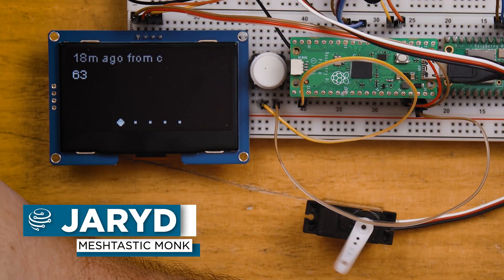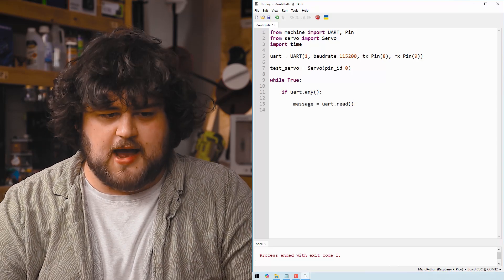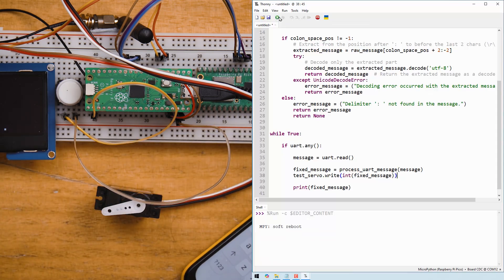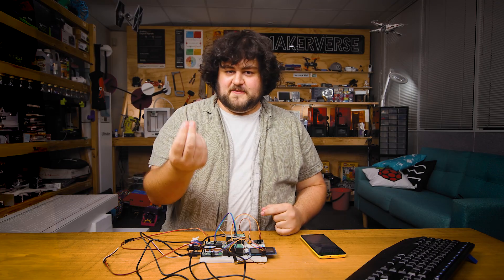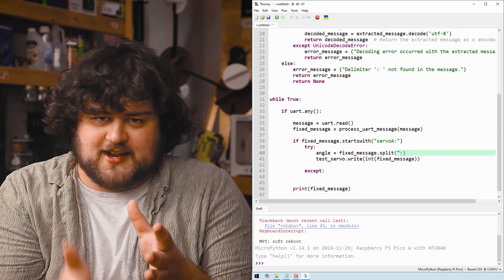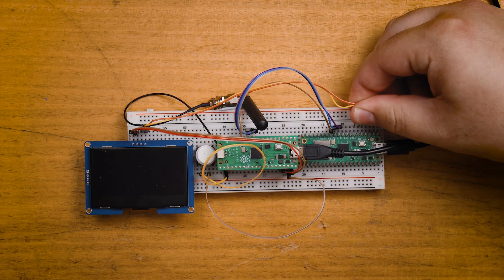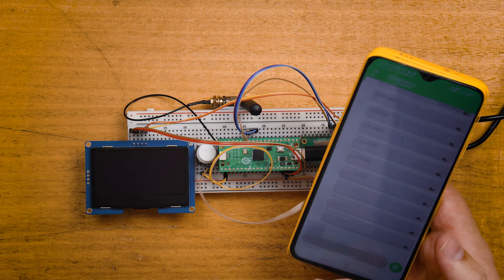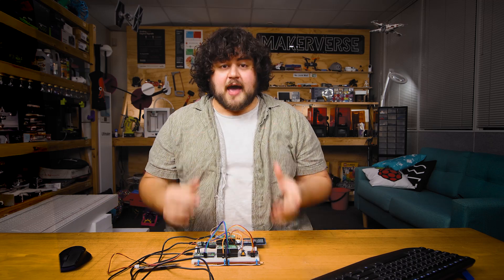Controlling Hardware With Meshtastic Messages | Meshtastic for Makers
In this video of our *Meshtastic* for Makers course, we will be looking at how we can *receive* information from the Meshtastic network, on a microcontroller, so that we can *control hardware* with it. We will be using the same dual-microcontroller setup from the last video, which you can find in the playlist above.

🔧🔨🧰 Hardware featured in this guide:
*Pico H:*

0:00 Intro
0:22 Simple Servo Control Demo
5:06 Addressing Messages Demo
8:01 Meshtastic Array Dashboard Demo